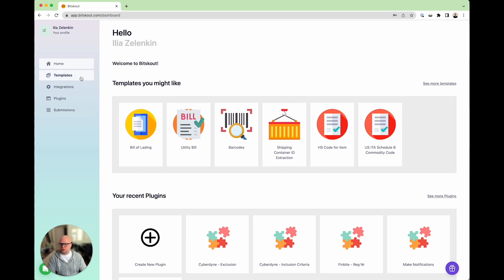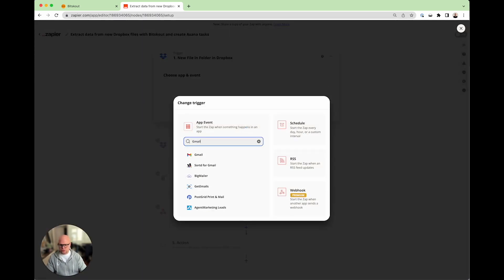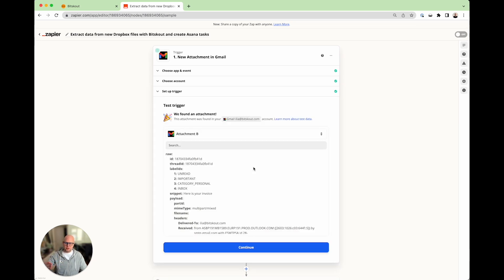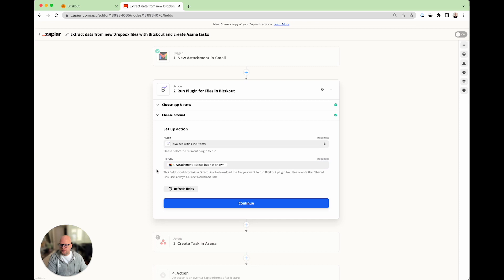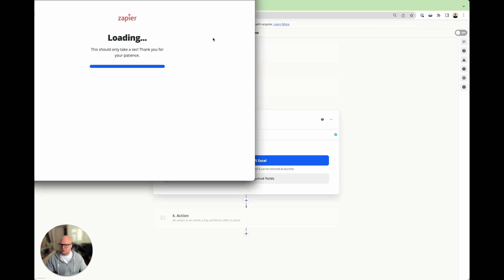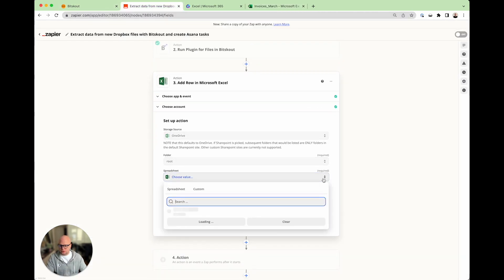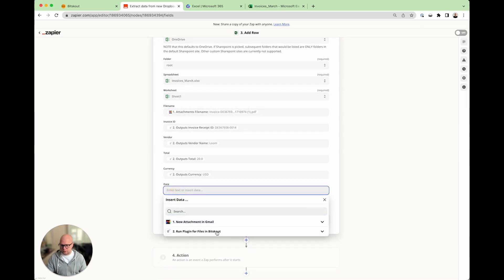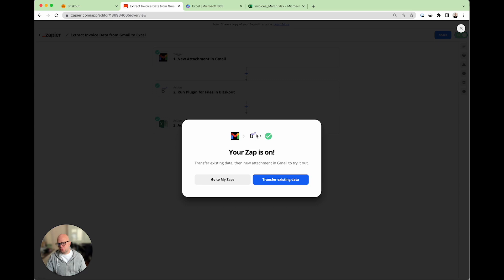Extract Invoice data from Gmail to Excel with Zapier and Bitskout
Use Bitskout and Zapier to set up automated data extraction from all the invoices that arrive in your GMail to your Google sheets.

The whole setup takes 5 minutes